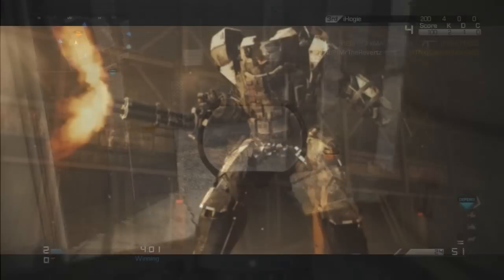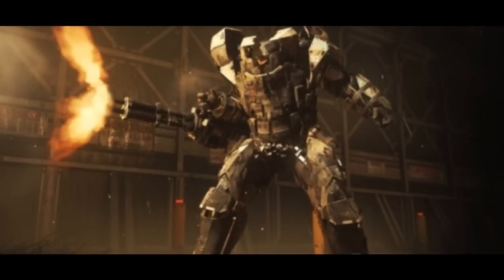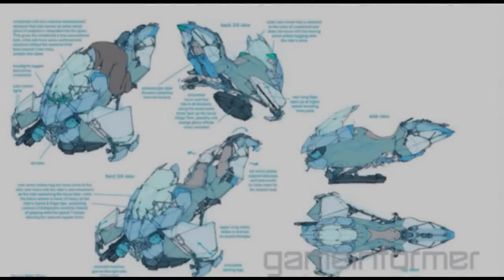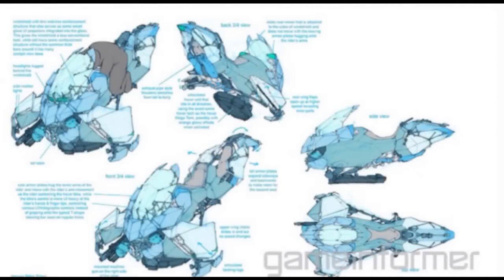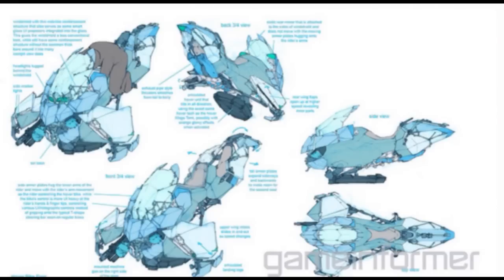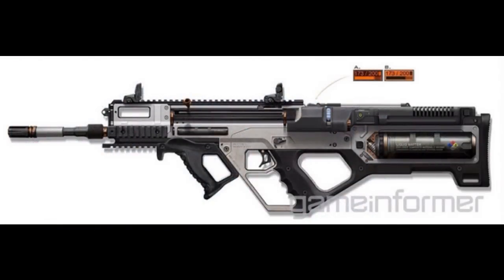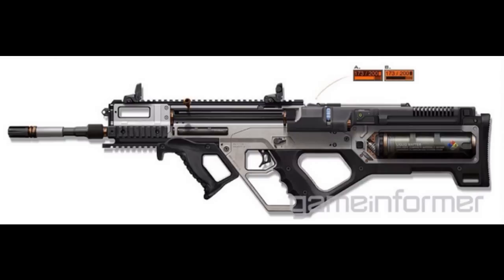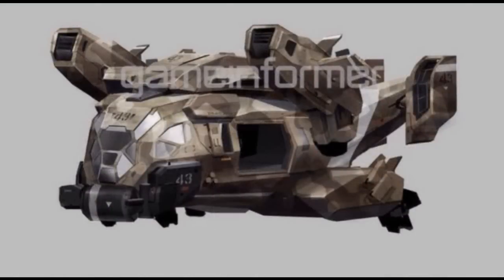Call Of Duty Advanced Warfare Killstreaks!!? Hover Bikes, 3D Printed Guns, Mech Suits & More!